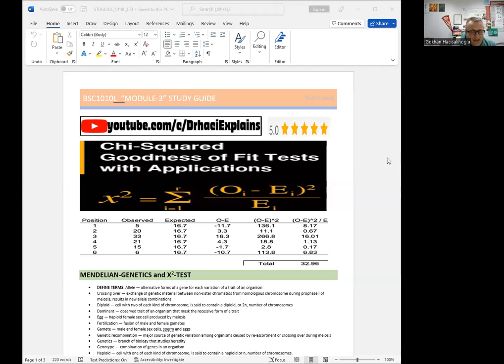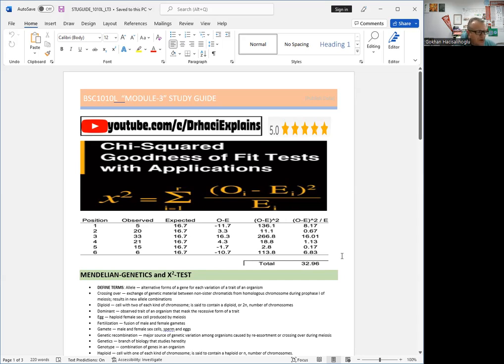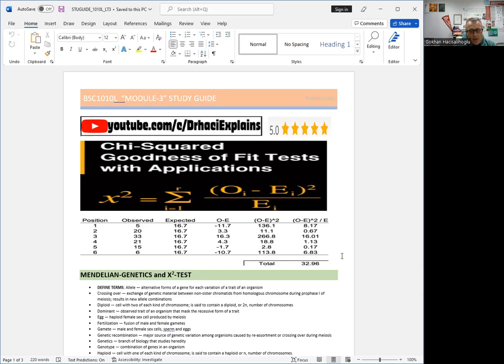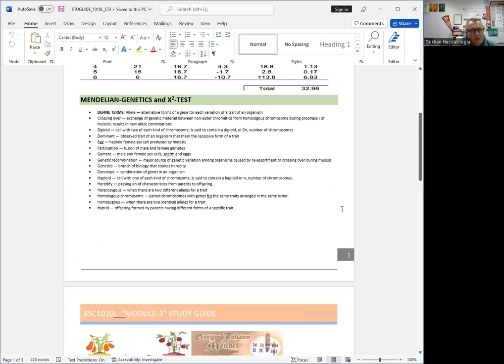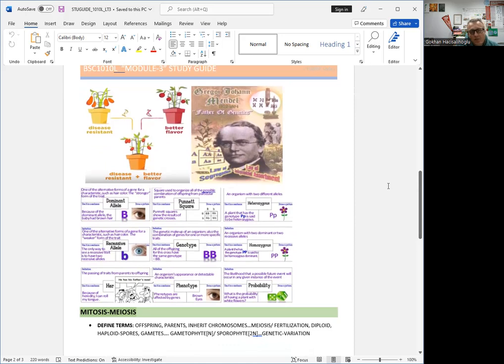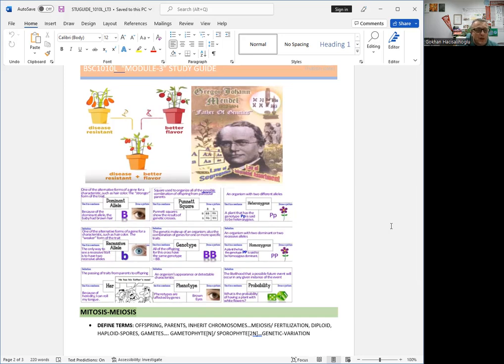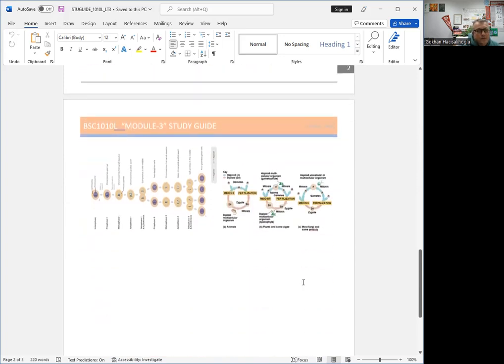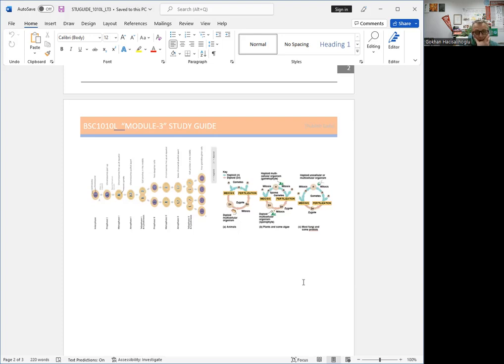[CHI-SQUARED] TOGETHER WITH MENDEL & CELL-DIVISIONS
about CHI-SQUARED TOGETHER WITH MENDEL & CELL-DIVISIONS @DrhaciExplains